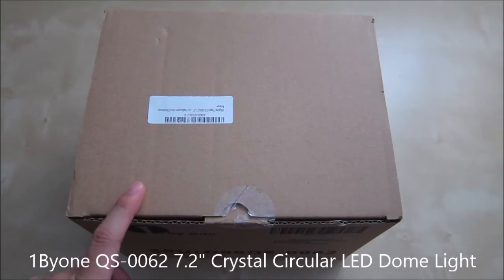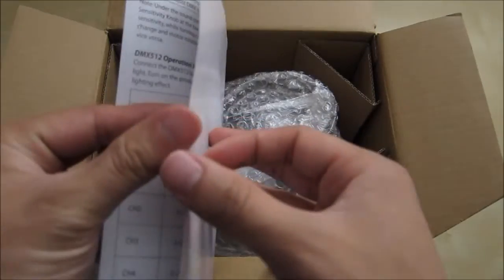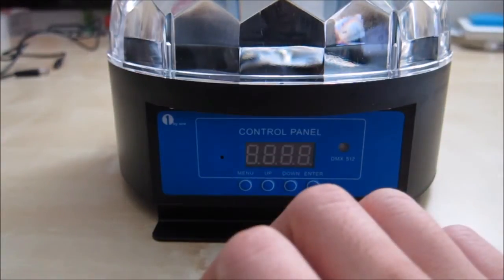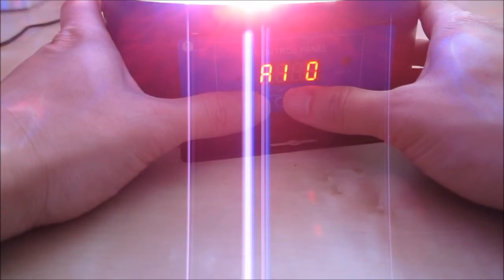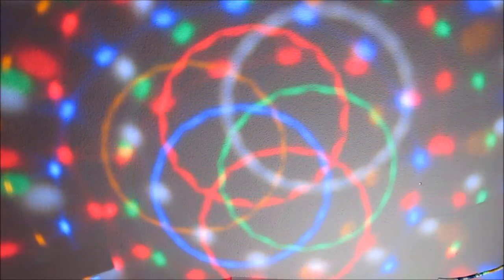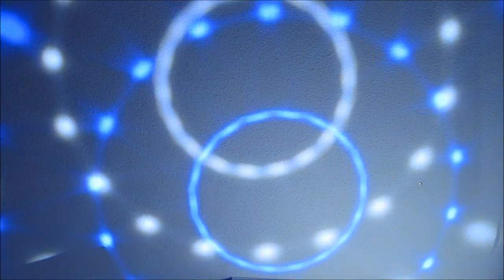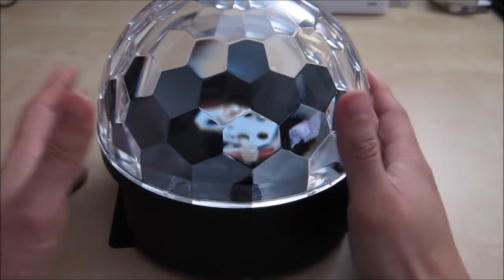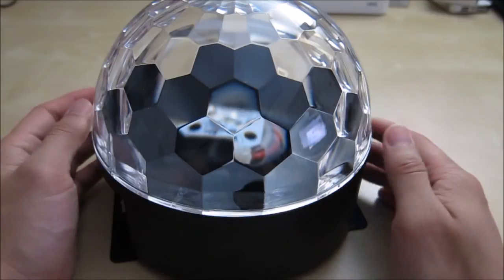1Byone QS-0062 7.2" Crystal Circular Super LED Dome Light Review